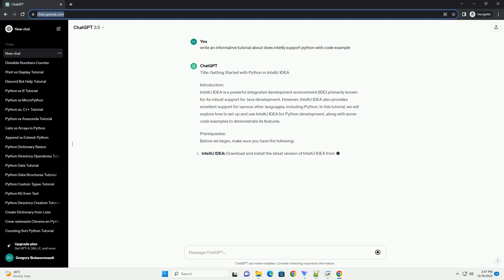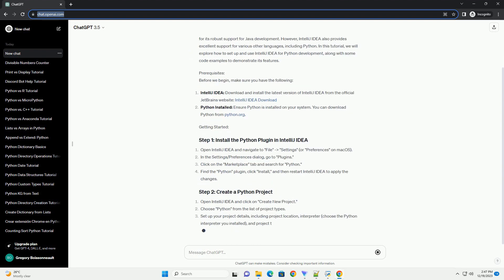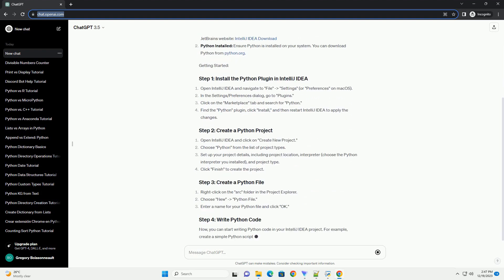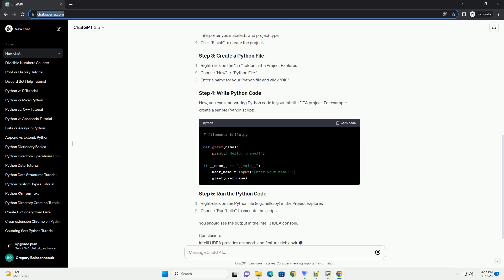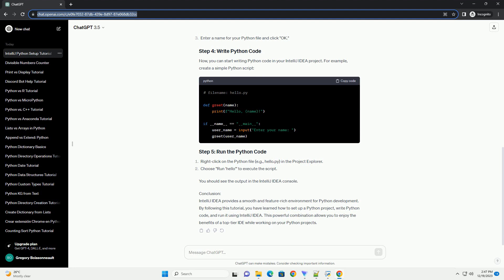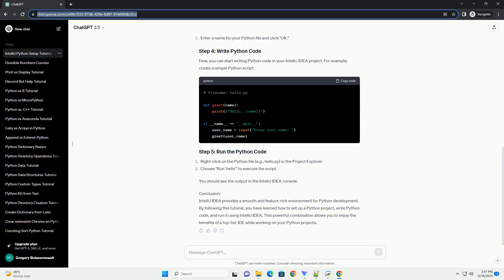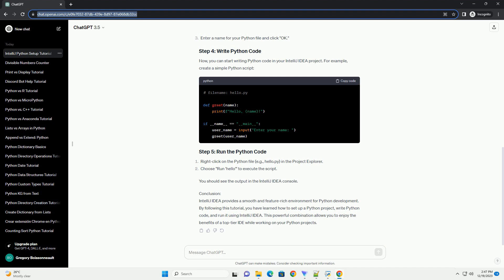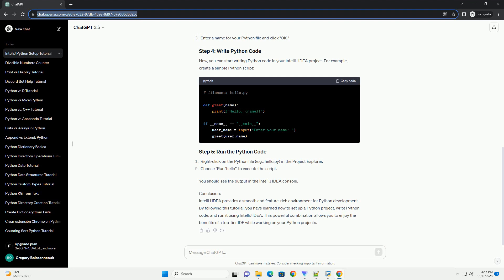does intellij support python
Title: Getting Started with Python in IntelliJ IDEA
Introduction:
IntelliJ IDEA is a powerful integrated development environment (IDE) primarily known for its robust support for Java development. However, IntelliJ IDEA also provides excellent support for various other languages, including Python. In this tutorial, we will explore how to set up and use IntelliJ IDEA for Python development, along with some code examples to demonstrate its features.
Prerequisites:
Before we begin, make sure you have the following:
Python Installed: Ensure Python is installed on your system. You can download Python from python.org.
Getting Started:
Open IntelliJ IDEA and navigate to "File" - "Settings" (or "Preferences" on macOS).
In the Settings/Preferences dialog, go to "Plugins."
Click on the "Marketplace" tab and search for "Python."
Find the "Python" plugin, click "Install," and then restart IntelliJ IDEA to apply the changes.
Open IntelliJ IDEA and click on "Create New Project."
Choose "Python" from the list of project types.
Set up your project details, including project location, interpreter (choose the Python interpreter you installed), and project type.
Click "Finish" to create the project.
Right-click on the "src" folder in the Project Explorer.
Choose "New" - "Python File."
Enter a name for your Python file and click "OK."
Now, you can start writing Python code in your IntelliJ IDEA project. For example, create a simple Python script:
Right-click on the Python file (e.g., hello.py) in the Project Explorer.
Choose "Run 'hello'" to execute the script.
You should see the output in the IntelliJ IDEA console.
Conclusion:
IntelliJ IDEA provides a smooth and feature-rich environment for Python development. By following this tutorial, you have learned how to set up a Python project, write Python code, and run it using IntelliJ IDEA. This powerful combination allows you to enjoy the benefits of a top-tier IDE while working on your Python projects.
ChatGPT